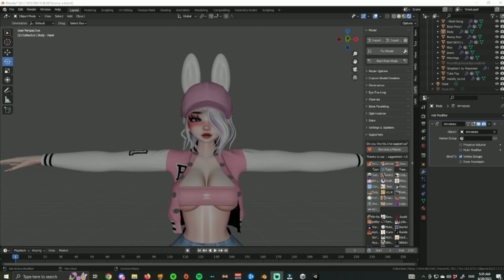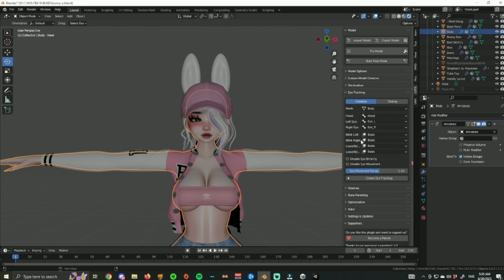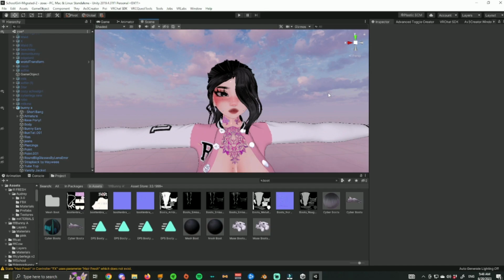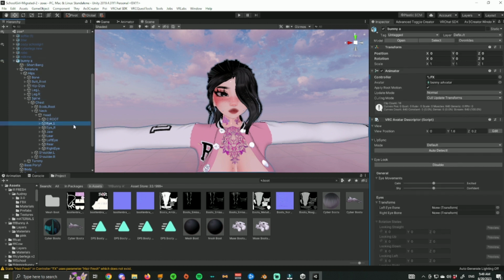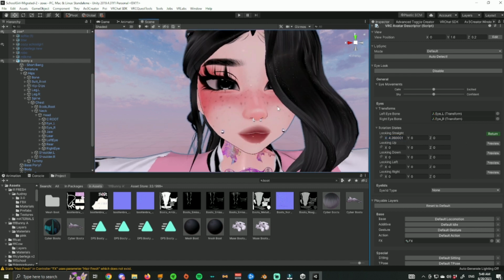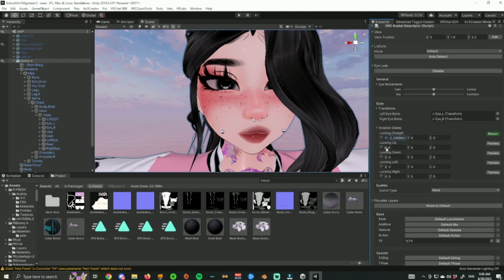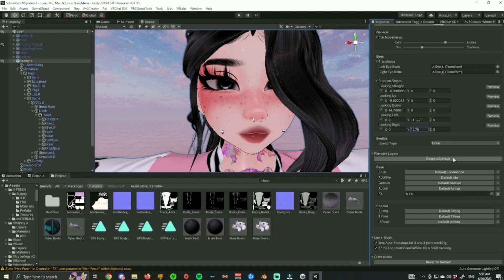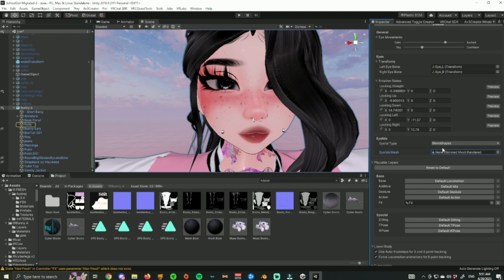HOW TO ADD EYELOOK TO A VRCHAT AVATAR (2023)